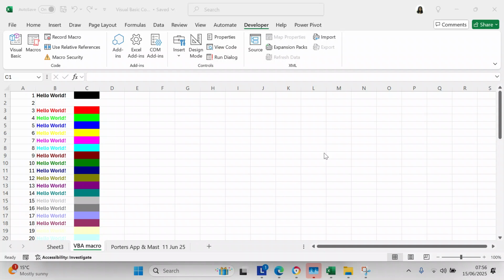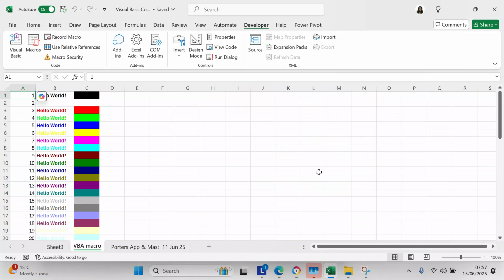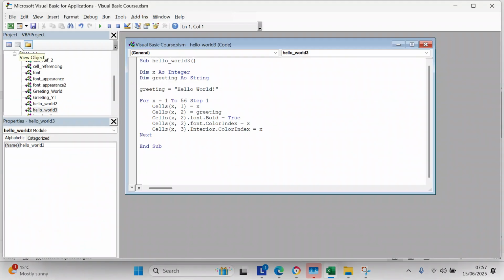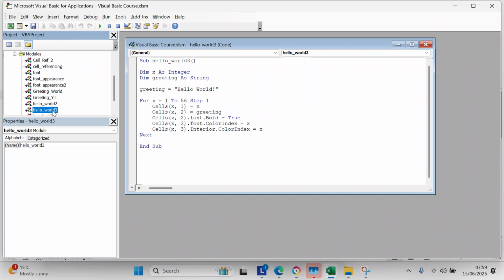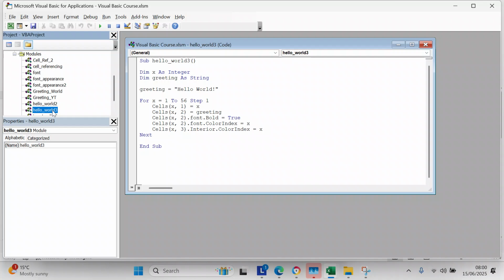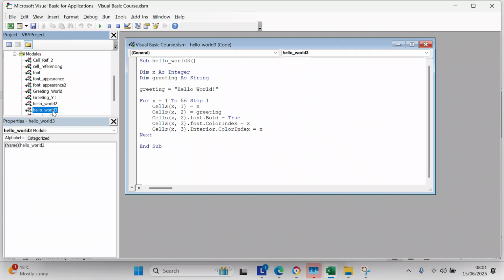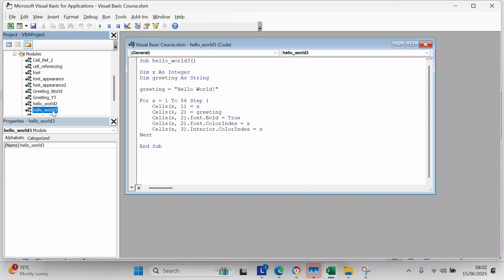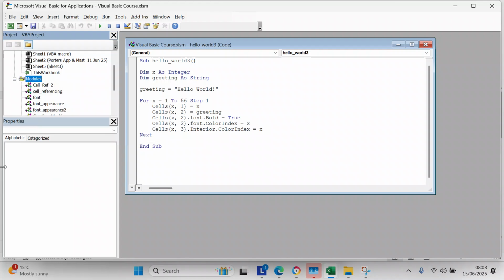Use VBA to make a greeting in 56 different colours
In this video I use a for loop in VBA to create a greeting in every one of the 56 colours used in Excel's ColorIndex.